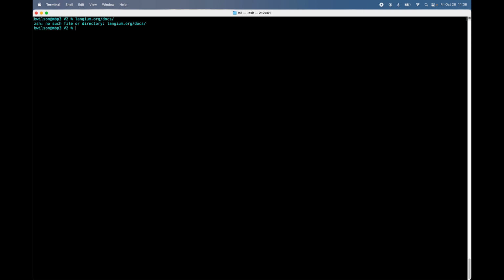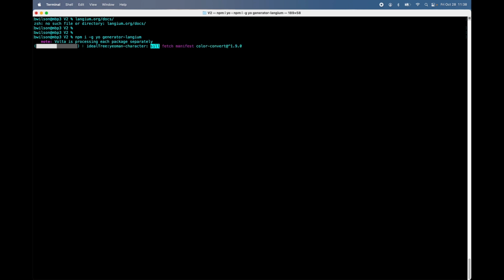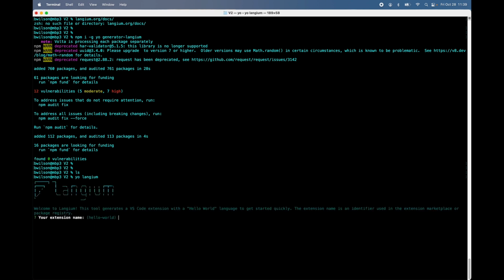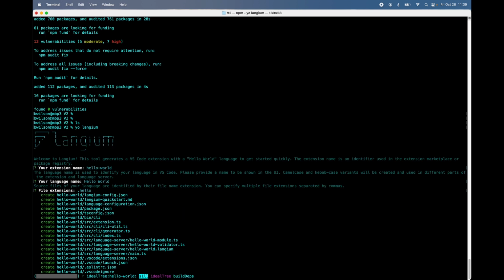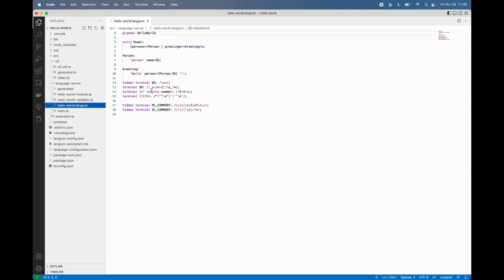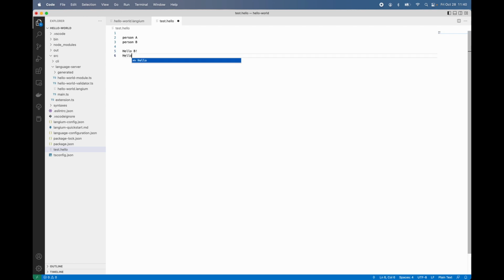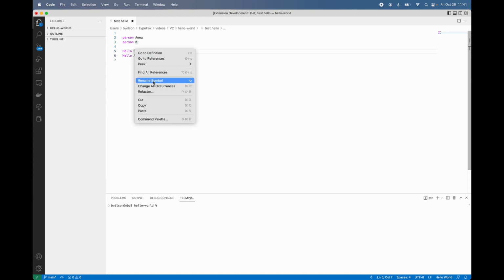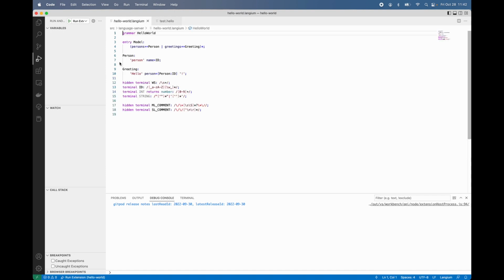Getting started with 'Langium' - Part 2 "Setting up your Langium project"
In this video we’ll be going over how to setup your first Langium project. We’ll be using a ‘hello-world’ project to set things up, while also detailing the required technologies to set things (node + npm).  We will also walk through the general structure of a Langium project, your language’s grammar, and verifying that everything works as expected after setup.